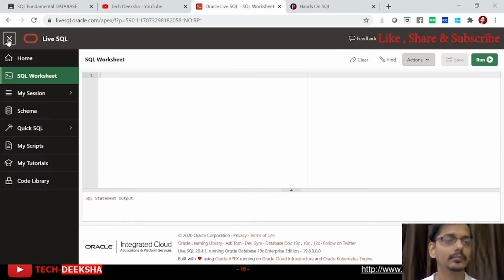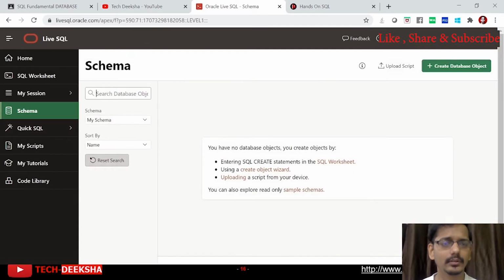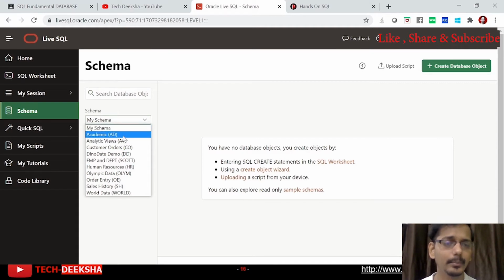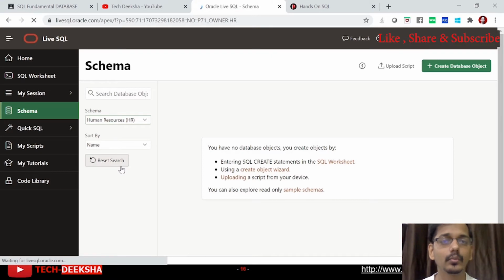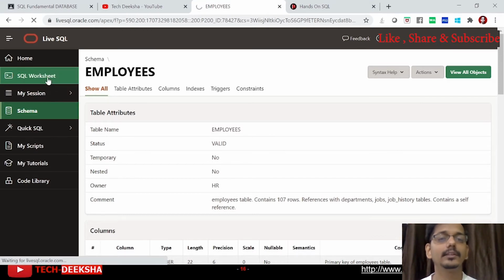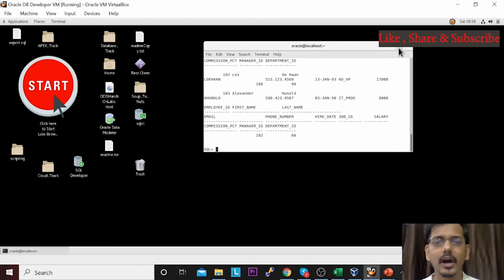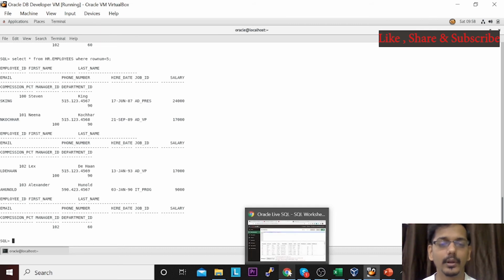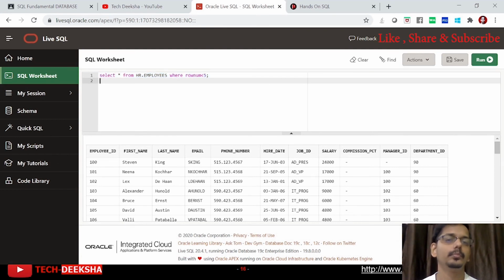#02 SQL Fundamentals | Oracle environments for lab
In this video  we have discussed  about Oracle online / offline  environments for lab.

For Hands on SQL and Interview Preparation you can order my Book.